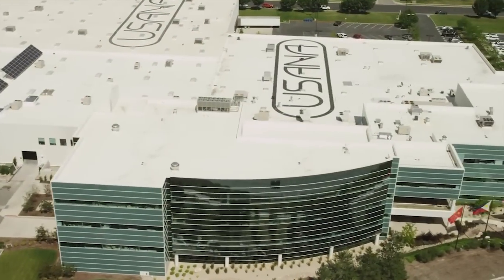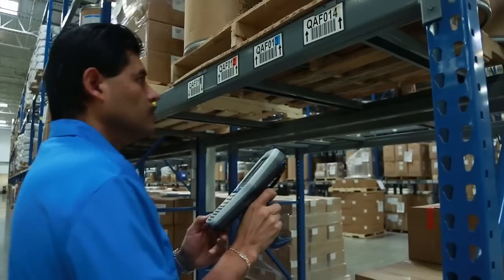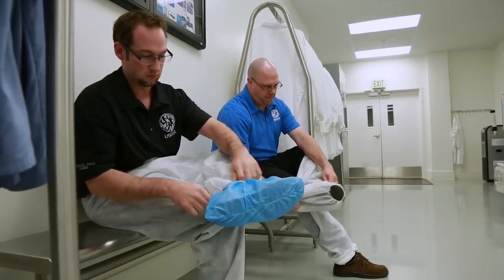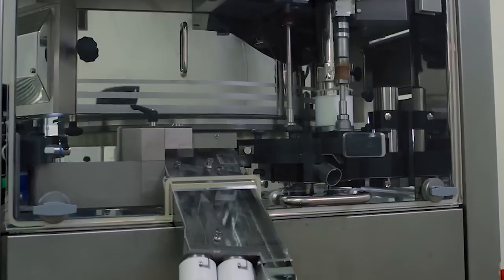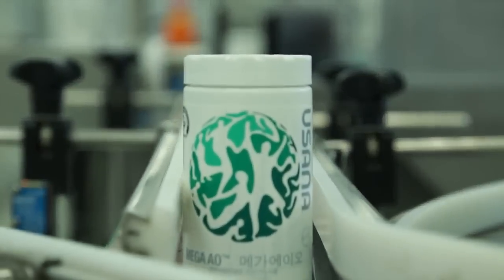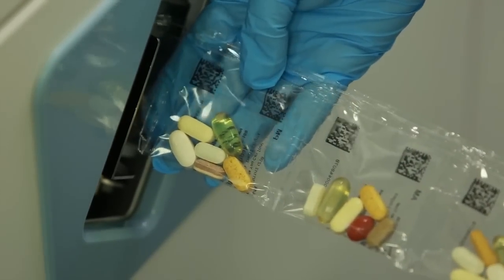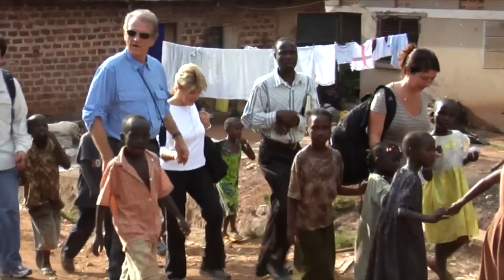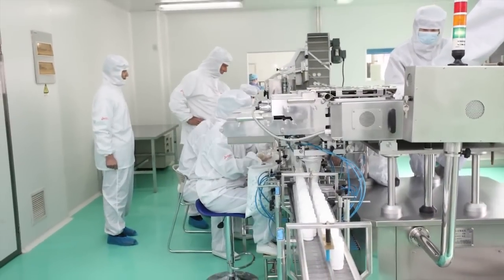USANA's Quality Guarantee - USANA Health Sciences Manufacturing Process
Buy your USANA products here!

USANA Health Sciences manufactures the highest rated nutritional supplementation in the world. It was founded in 1992 by Dr. Myron Wentz, a world renown microbiologist and immunologist whom also received the "Albert Einstein Award" for advancements in the Life Scinces. Here head Scientist Dr. Tim Wood takes you on a journey of USANA's state of the art manufacturing facility which is also registered with the FDA.
1992 Dr. Myron Wentz founds USANA with a vision of a world free from pain, suffering and disease.
1996 USANA listed on NASDAQ National Market System with the ticker symbol USNA.
1998 USANA surpasses $100 Million Annual sales
2002 USANA-sponsored U.S. & Canadian Speedskaters compete in the Salt Lake City Winter Olympic Games.
2003 more than 12 Million Essentials supplements sold worldwide.
2004 USANA unveils revolutionary Sense self preserving formulas.
2005 The Wentz Medical Centre & Laboratory, funded by Dr. Myron Wentz, opens in Uganda.
2006 USANA named official health supplement supplier of the Sony Ericsson WTA Tour.
2007 Dr. Myron Wentz receives Albert Einstein Award.
2008 USANA launches it's Rev3 energy products.
2009 CEO Dave Wentz named one of the country's powerful CEO's 40 and Under by Forbes.com
2010 USANA Winner Australian Business Awards - eApprentice
2011 USANA becomes a registered FDA facility
2012 USANA Winner Australian Business Awards - Best Small Business